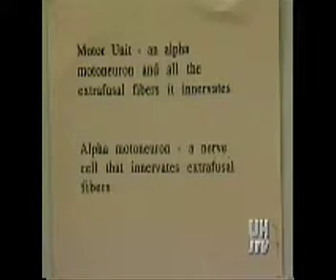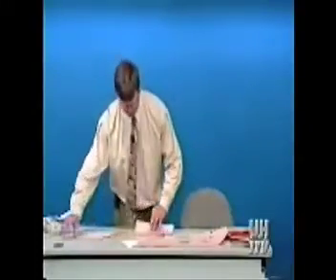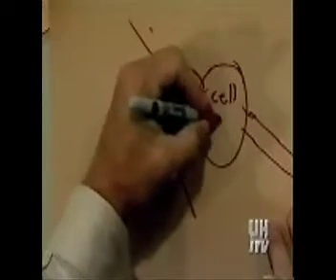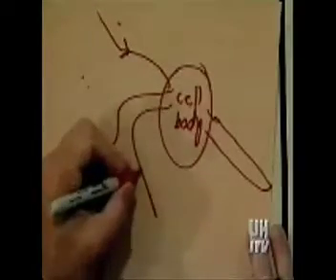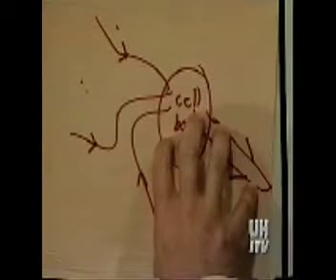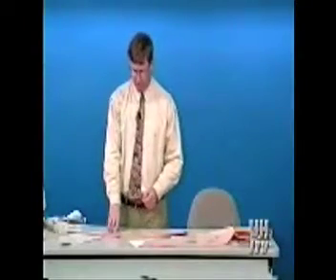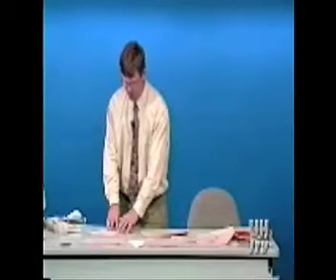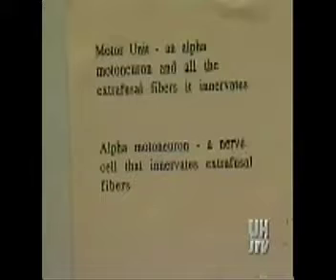kin4315_clayne_lecture_03_h